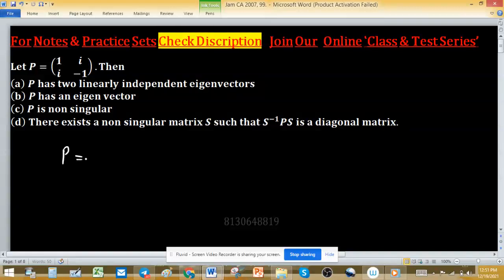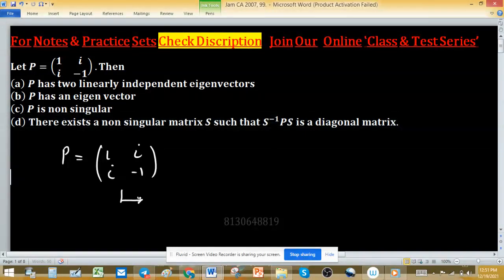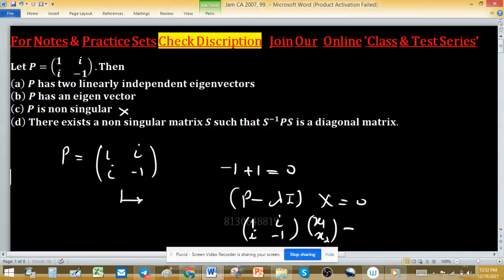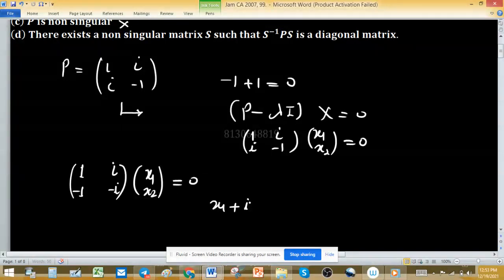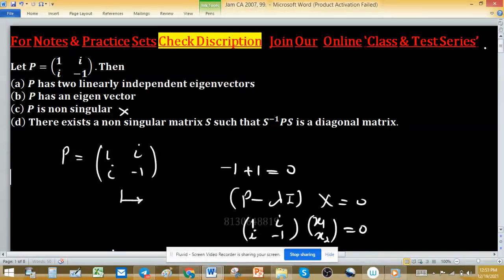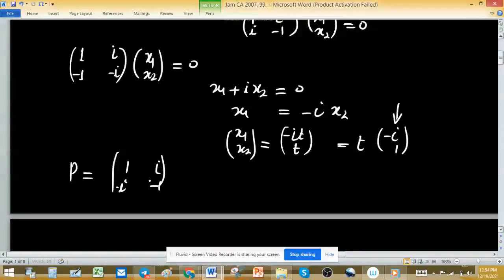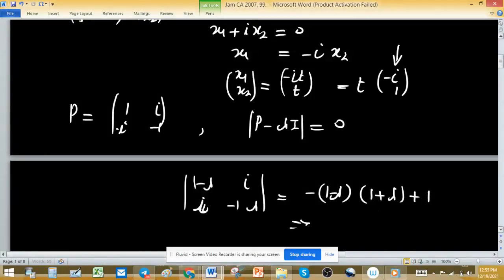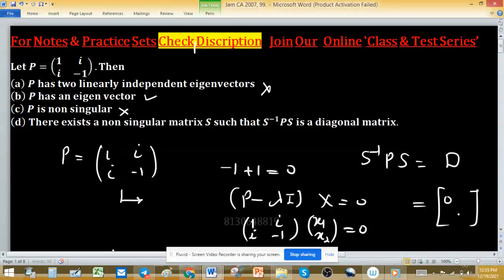diagonal Matrix Linear Algebra linearly independent eigenvectors singular matrix iit jam 2007 maths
linear algebra mcqs,

En Jam CA 2007, 99
Key (b)